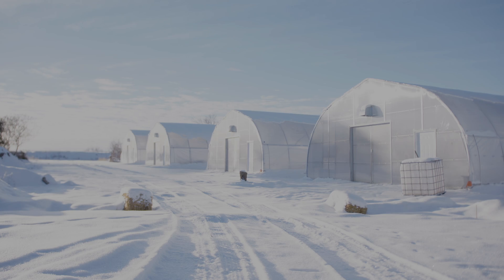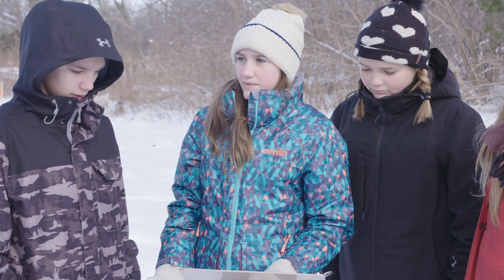The Biodigester | CLEARWATER FARM | Shaftesbury Kids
At Clearwater Farm, Chase and Ethan explore the awesome opportunity of turning waste into fuel using a state-of-the-art Biodigester. It turns vegetables into biofuel that can heat the Clearwater Farm greenhouses all winter to grow all year round!